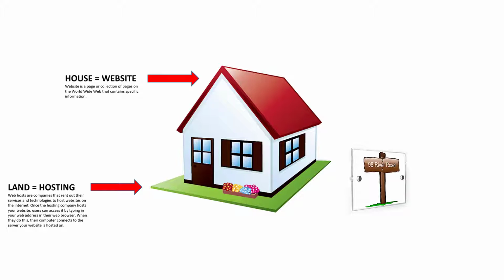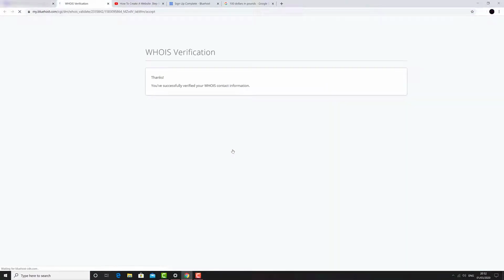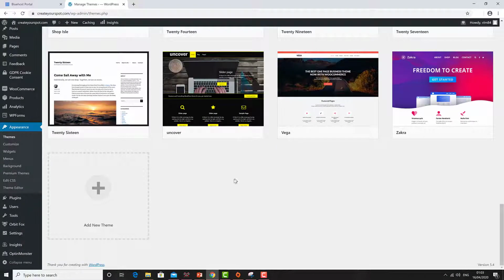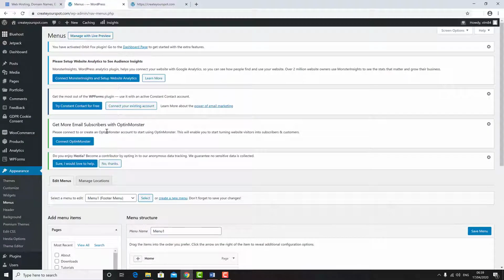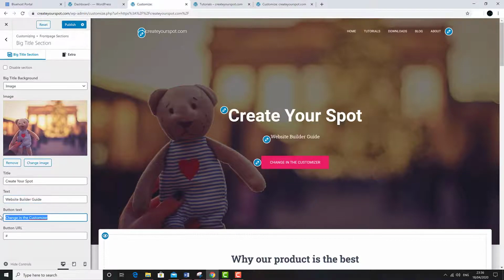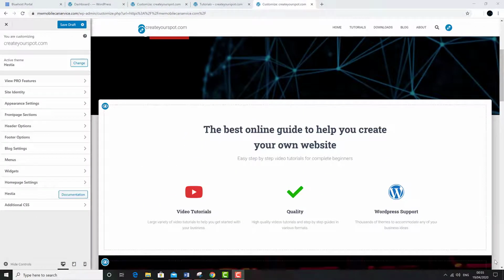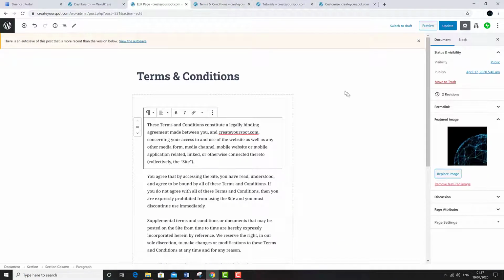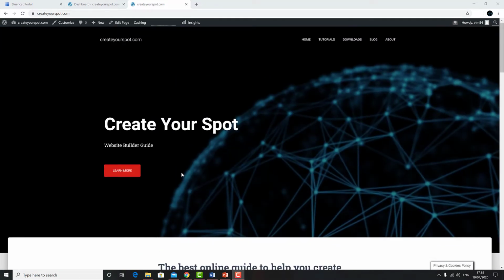How To Build A Website With Hestia Theme. Complete Tutorial And Step By Step Guide 2020 [Made Easy]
Website Builder Guide 2020
How To Build A Website UK. Complete Tutorial And Step By Step Guide For Beginners 2020 [Made Easy]

...more website hosting offers;

0:00 Intro
02:30 Pick Hosting Provider
03:50 Choose Free Domain Name
07:28 Install WordPress
10:38 Add Theme
11:52 Add Content

This step by step guide will help you create your own website from the comfort of your home. With no need for any additional knowledge other than you normal day to day use of internet.

How To Build A Website From Scratch? Complicated coding and web skills are no longer needed.
Anyone can now build their own website by following this tutorial.

Resources used to create this video:
Bluehost Hosting Provider

Camtasia Studio Version 2019.0.9